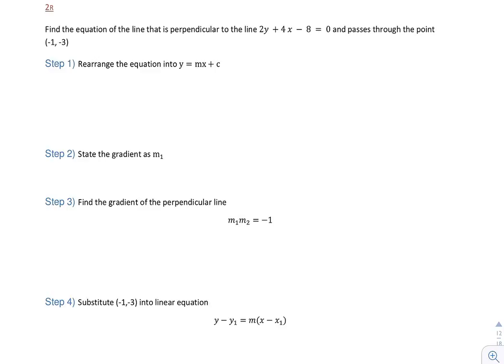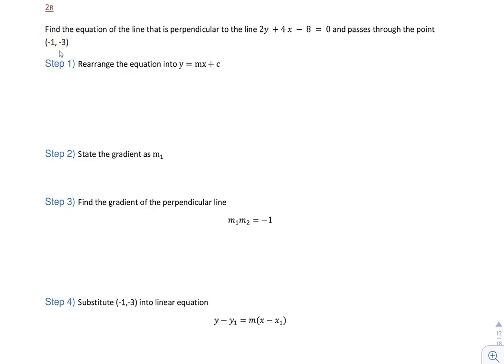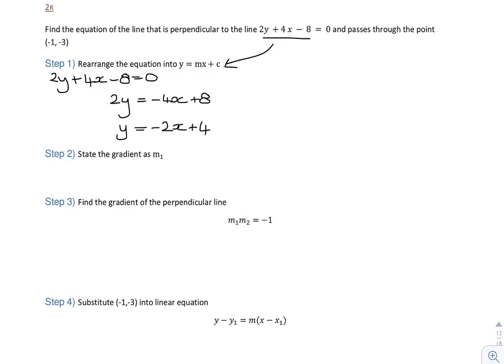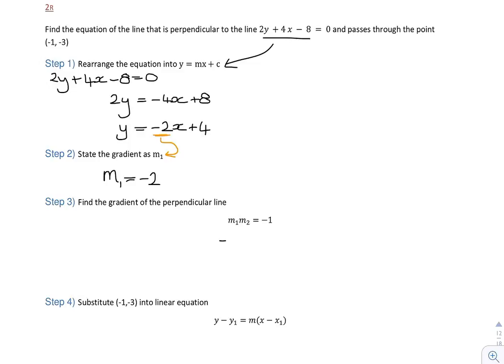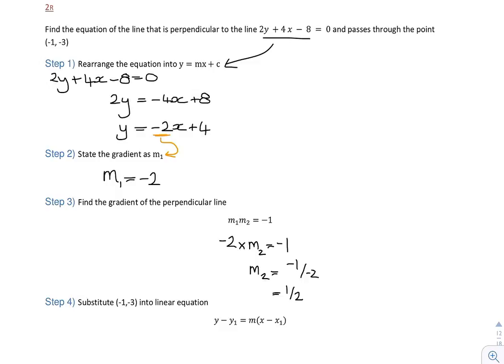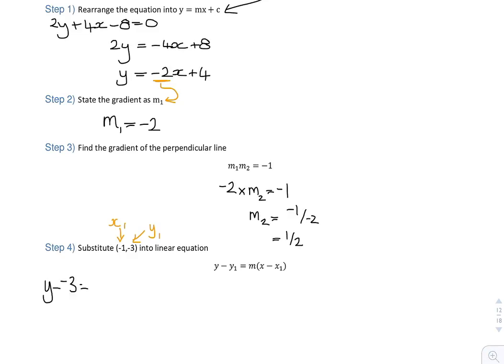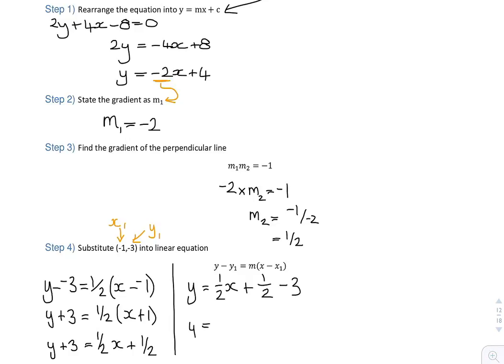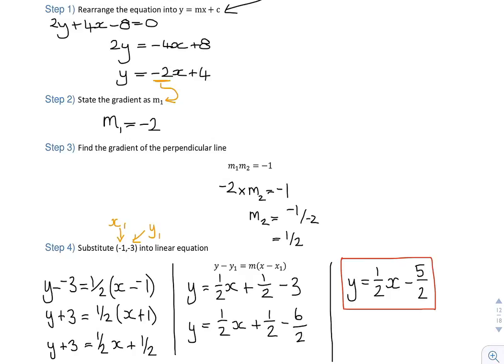24 2E Example 2R Perpendicular Lines